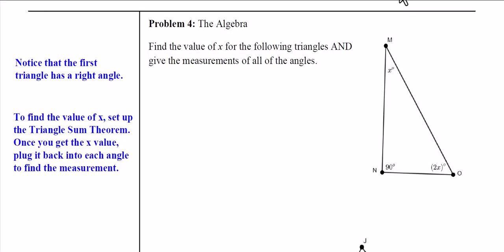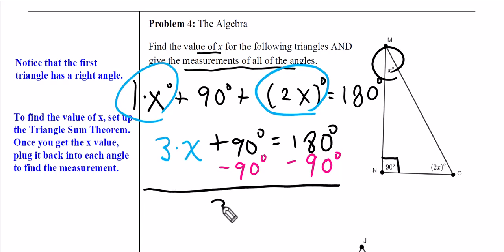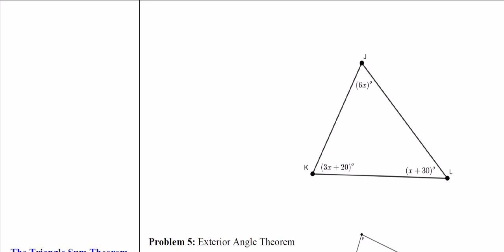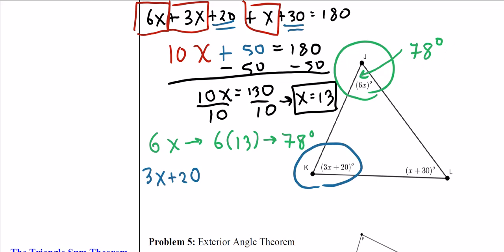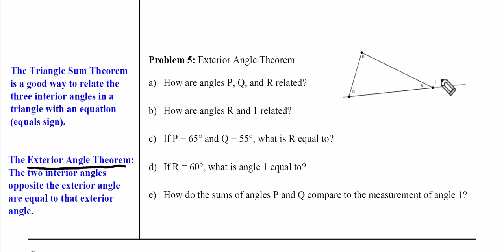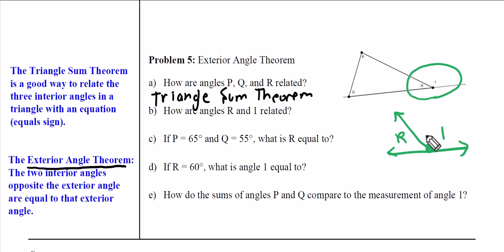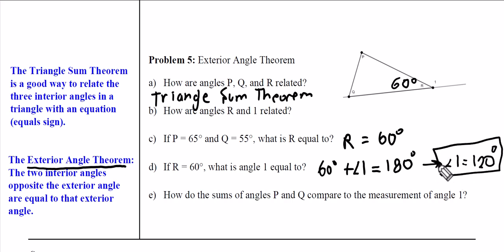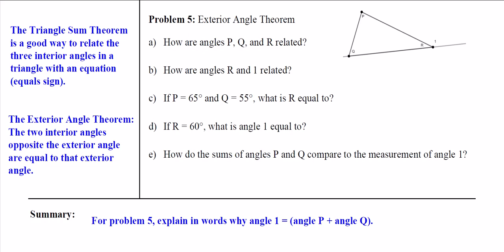The Triangle Sum Theorem Video Part 2